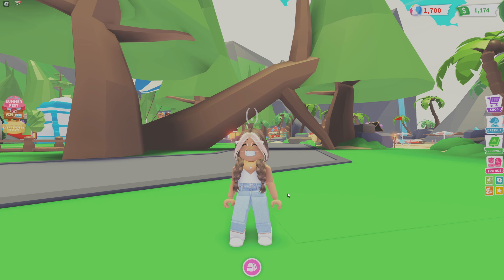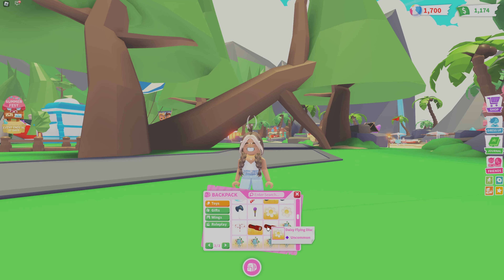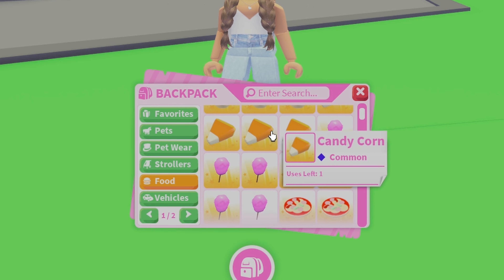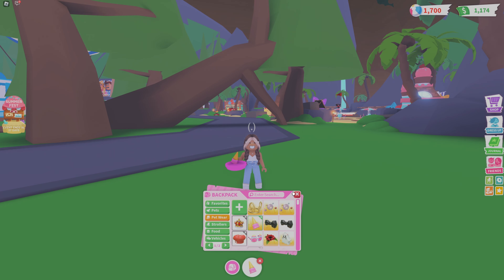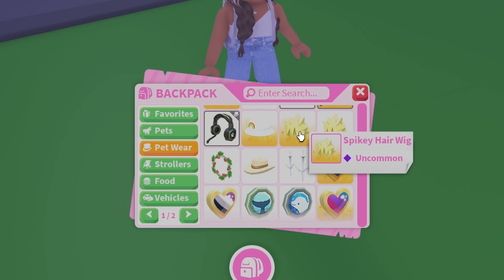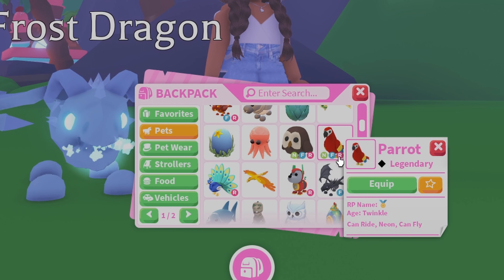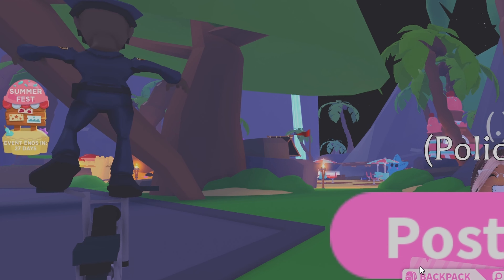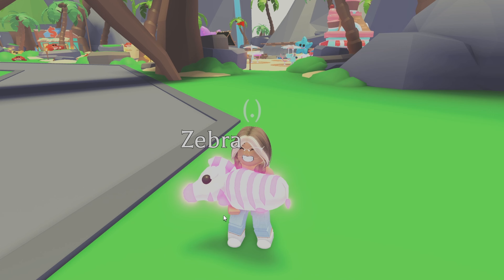INVENTORY TOUR, See Everything in Roblox Adopt Me!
Hey there, it's Evie Games! Today, I'm super stoked to take you on a virtual tour of my awesome Roblox Adopt Me inventory. You guys have been requesting it, so here it is!

Get ready to be blown away as I show you all the incredible pets I've collected. From mega pets to neon pets and even my lovely normal pets, I've got quite the lineup. Trust me, you won't want to miss seeing these adorable creatures.

But it doesn't stop there! I've also got some seriously cool vehicles and toys to share with you. Buckle up as we explore the streets of Adopt Me in style and check out the latest gadgets and playthings.

Your support means the world to me! I've got so much more exciting content coming your way.

I'm on a mission to expand my inventory and become one of the top YouTubers out there. So join me on this incredible journey as we dive into the world of Roblox Adopt Me. Let's make this channel a gaming paradise together!

I want to take a moment to thank all of you for your incredible support. Your requests for a tour have been heard, and I couldn't be more excited to share this experience with you. By doing so, you won't miss out on any of the exciting content coming your way.

I'm determined to grow my inventory and become a massive YouTuber, just like some of the gaming legends out there.

Join me on this thrilling adventure as we uncover the wonders of Roblox Adopt Me. Let's have an amazing time together and make this channel the ultimate gaming destination!

If you like Adopt Me you might like my other videos. Here's my playlist, it's always growing.